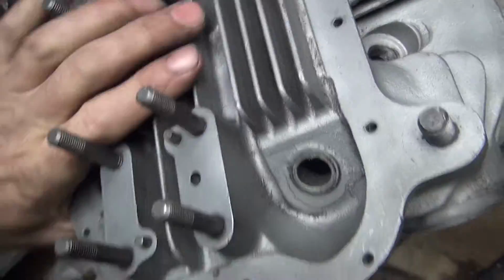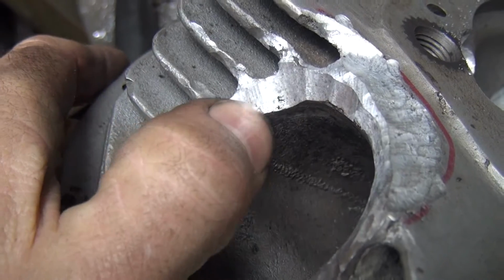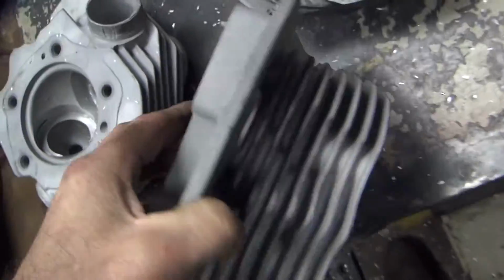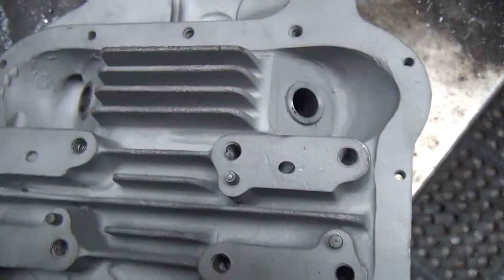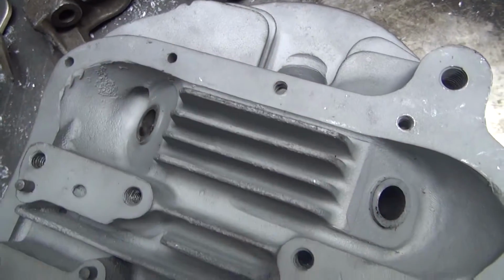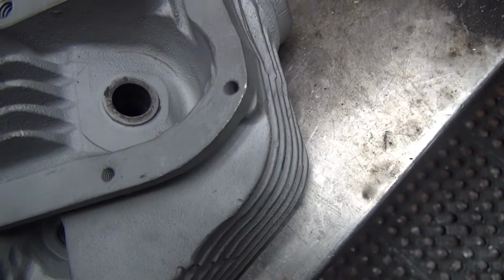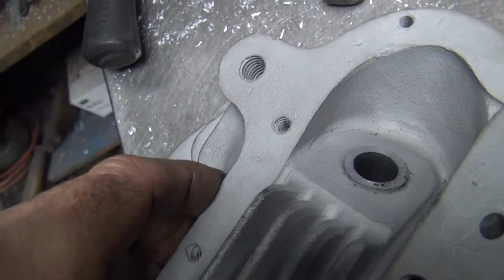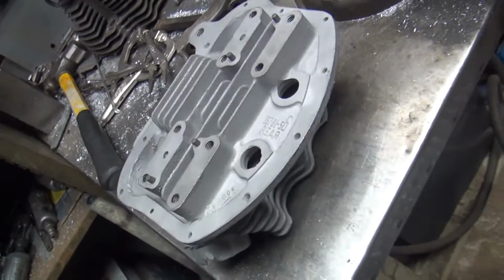#112 1958 & 1960 harley panhead complete head restoration repair welding & machining, tatro machine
#112 1958 & 1960 harley panhead complete head restoration repair welding & machining by tatro machine

valve seat removal, welding, machine and install new unleaded valve seat.
spark plug hole repair. change to 3/4" length.
spark plug and valve seat crack repair.
weld head gasket surface and machine.
complete welding of exhaust spigot and machine back to standard size of 2.050".
cooling fin welding repair and machine back to correct size for full heat transfer. this allows the stock cooling of the head.
weld and machine intake manifold o-ring nipples.
milled performance port job.
full performance multiple angle valve job.
install oversize intake valves.
machine rockerarm blocks to fit rockerarms correctly.
weld rockerarms to correct valve geometry.
set-up valve springs and guides for high lift hotrod cam camshaft.
fully assemble heads, rockerarms and pan covers.